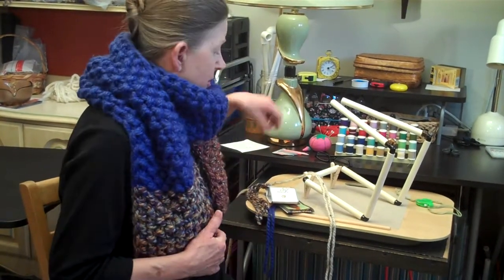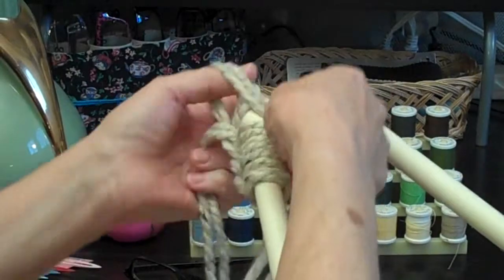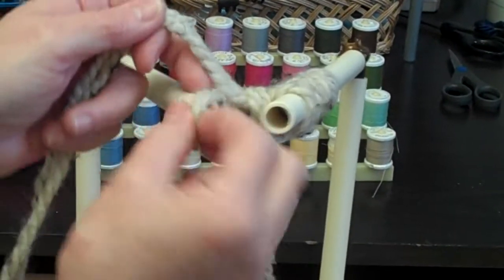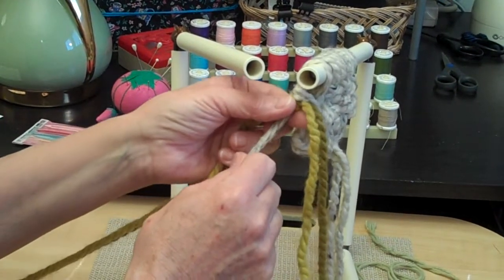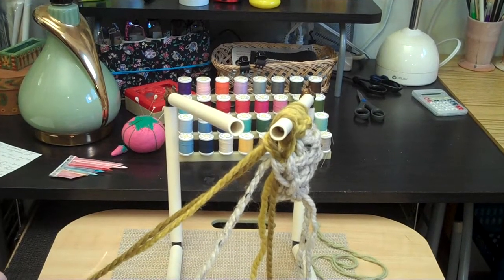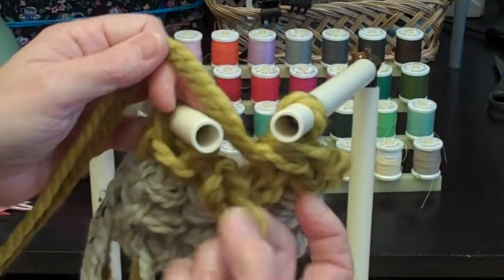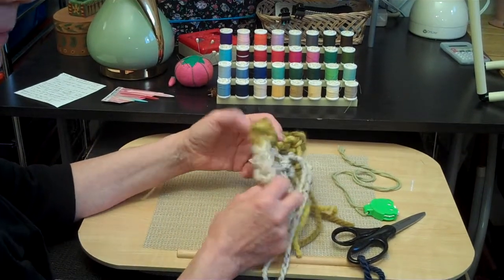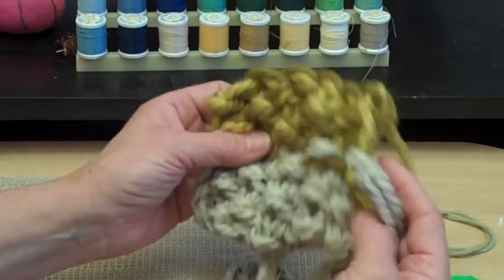Lesson #56: Color Block Seed Stitch Scarf with Chain Edge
This seed stitch scarf is made on stationary rods the size of US 19 knitting needles, uses 2 skeins of 106 yd. each Wool-Ease Thick and Quick and one 76 yard skein for contrasting color blocks.  Each section uses 2 strands of yarn held together.  Finished size Width= 8" Length= 66",  Completion time 3 hours.
Pattern:
Cast on 12 stitches with contrast block color. (Cast on row must be an even number)
Row 1: Back stitch first and second stitch.  Then (front stitch, back stitch) across the row ending with a back stitch.
Row 2: Slip first stitch, back stitch 2nd stitch.  Then (front stitch, back stitch) across the row.
Row 3 and subsequent rows in the color block are knit as Row 2.  Knit for approx. 15 rows or roughly 7", making sure you save half of your yarn for the second color block at the end of the scarf.
   *Be sure to snug up the stitch made after the slip stitch on each row so that the chain edge isn't baggy.*
Tie on color for MAIN SECTION:
Begin as you did for the first section by back stitching the first two stitches of this first row, then (front stitch, back stitch) across the row.
Row 2 and remaining rows in main section:
Slip first stitch, back stitch 2nd stitch, then (front stitch, back stitch) across the row.
Continue as row 2 for roughly 115 rows or until you have run out of yarn or the scarf is the desired length, tying on at the edge with contrast color before you run out of main body color.
Tie on contrast color and begin the second color section as you did before by: back stitching the first two stitches of this row, then (front, back) across the row.
Row 2 - 15: Slip first stitch, back stitch second stitch, then (front, back) across the row.  NOTE:  This section must be the same size as the first color block so  keep track of your rows and measure also.
Cast off in pattern.  Tidy up the last cast off stitch using the neat trick in the video.  See video for tips on weaving in your tails.